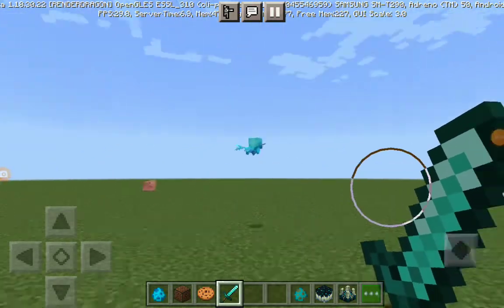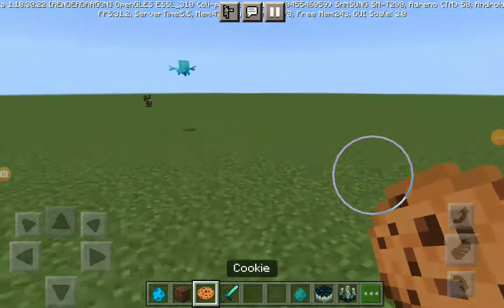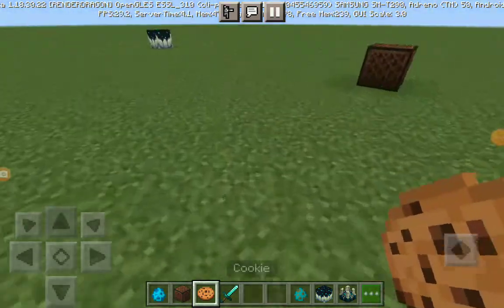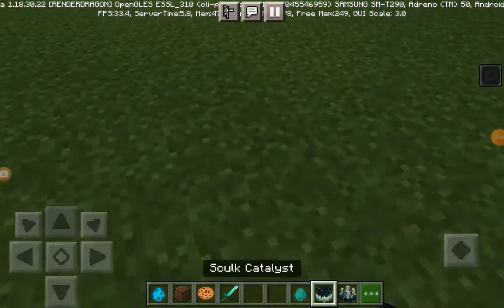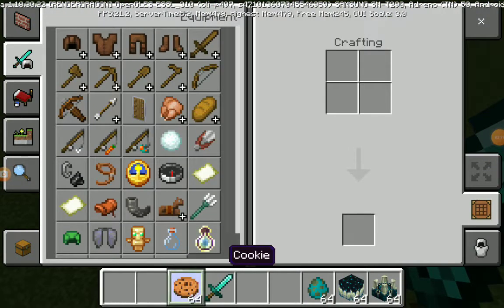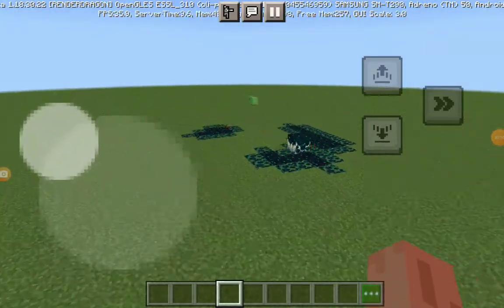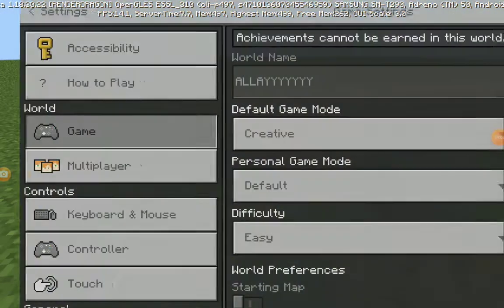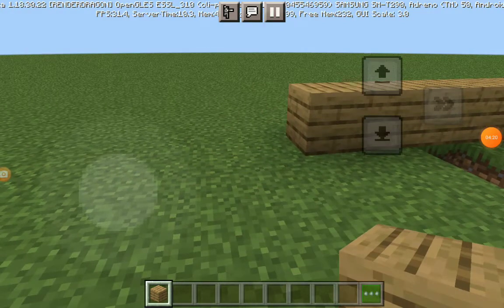ALLAY+NEW TOUCH CONTROLS|Minecraft beta 1.18.30.22 review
I was too hyped for this update that's why there's no thumbnail